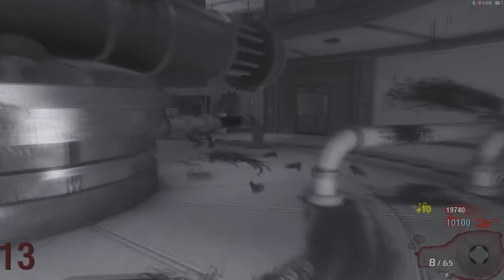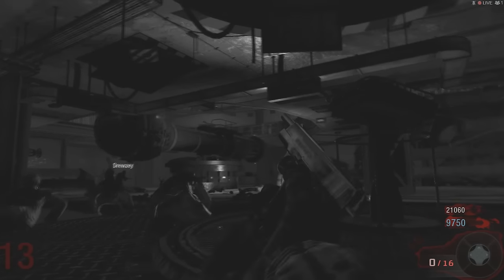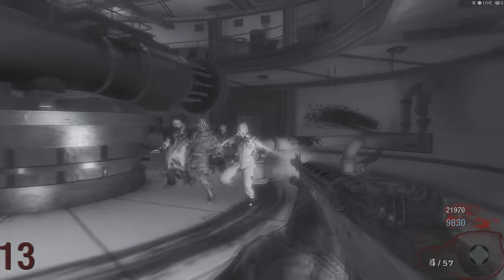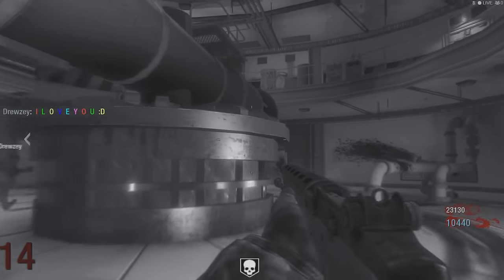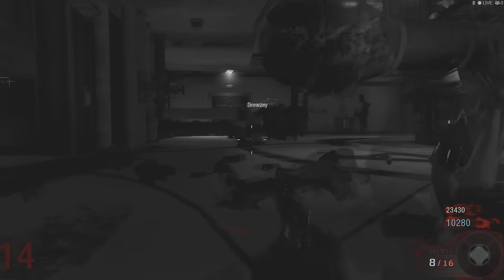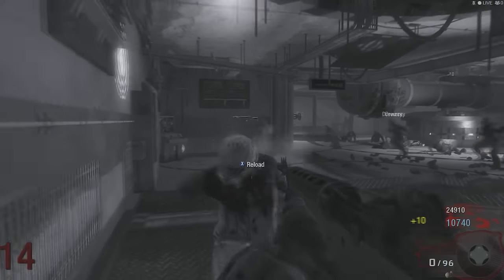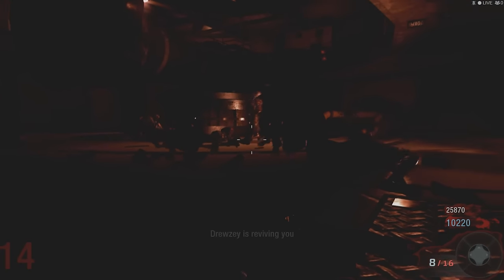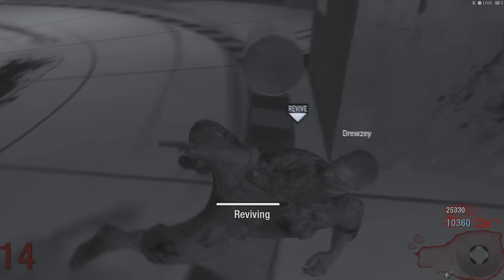Ascension Coming To Black Ops 3: BO3 Map Pack 3